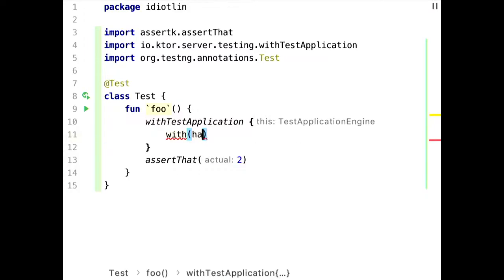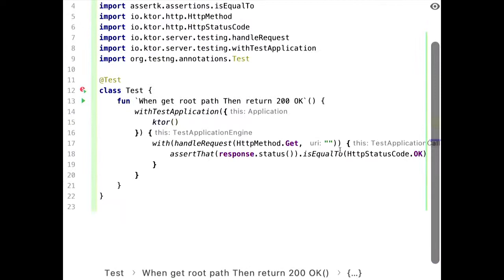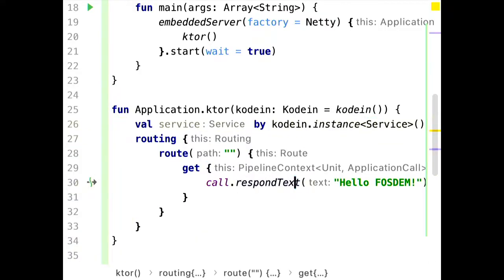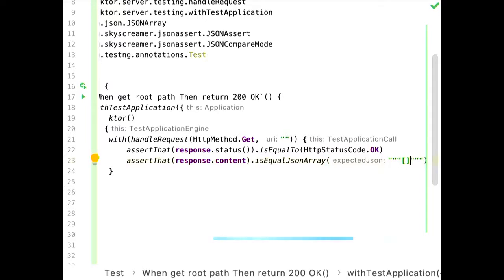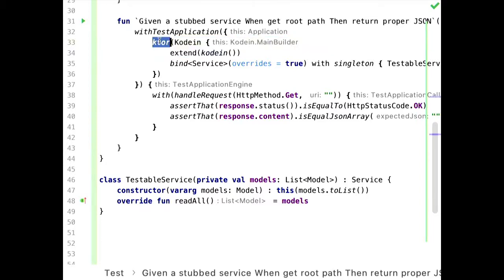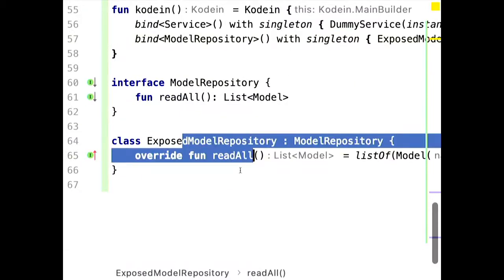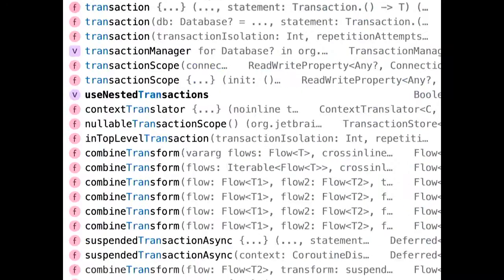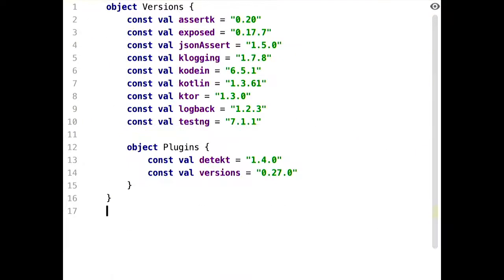Idiomatic Kotlin Microservices A live coding session on how to go pure Kotlin with microservices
by Christoph Pickl

Although Kotlin is, from a language perspective, 100% interoperable with Java, due to the slight paradigm shift (nullability) there might be some pain when using Java frameworks, e.g.: the need of ❮code❯private var lateinit❮/code❯ when using JUnit, having to use compiler plugins to open up Spring annotated beans or a generated zero-arg constructor for Hibernate.
This talk goes through a full fledged alternative to the common Java stack when writing microservices, using: Ktor (Web framework), Kodein (DI container), Exposed (SQL library), Spek (test framework), Gradle Kotlin DSL, ...
This live coding session aims to share my experiences on how to combine (and how not to combine!) several open source libraries into a maintainable, scalable, sustainable, and all the other xxx-ables you can think of... based on several years of experience using Kotlin in production in different companies. Using libraries written from scratch for Kotlin enables us to fully make use of this beautiful language. Its functional nature, extension function types, null type safety, delegated properties; its preference for immutability and simply the feeling of writing proper, idiomatic Kotlin. The demo itself will cover a basic CRUD web service, following a TDD approach resulting in a production ready artifact.

The target audience are primarily developers/architects and requires basic knowledge of the language (intermediate level) and preferably some experience with the existing Java ecosystem.

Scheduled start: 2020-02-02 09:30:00